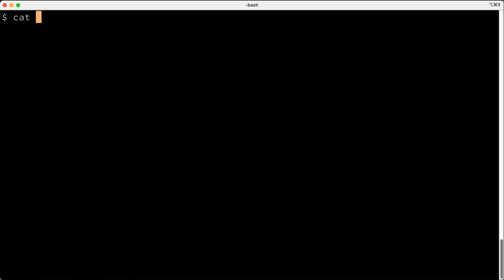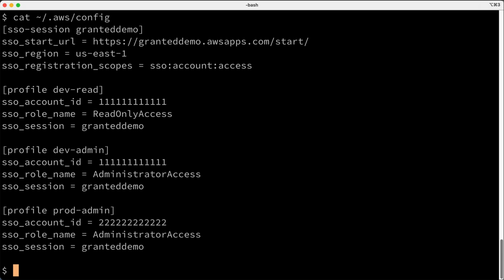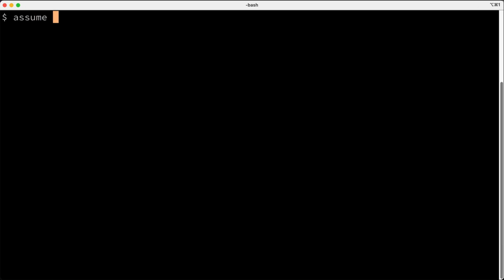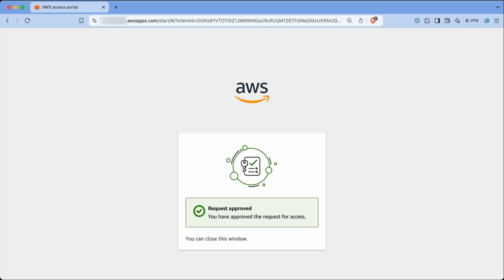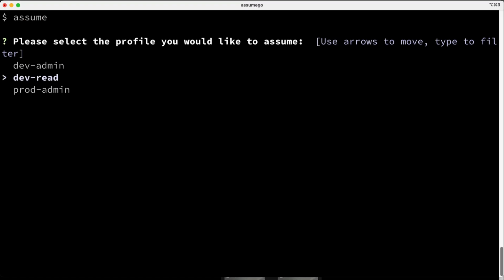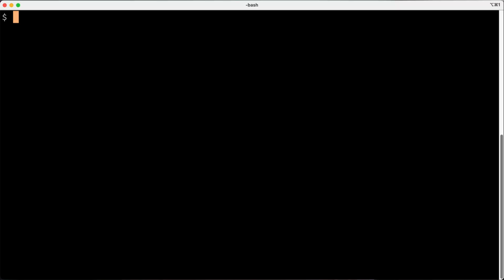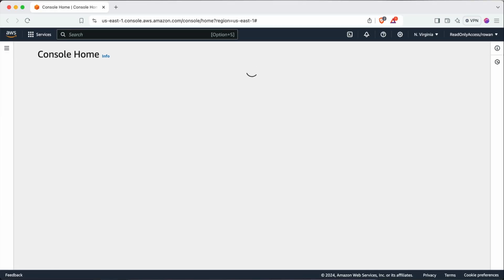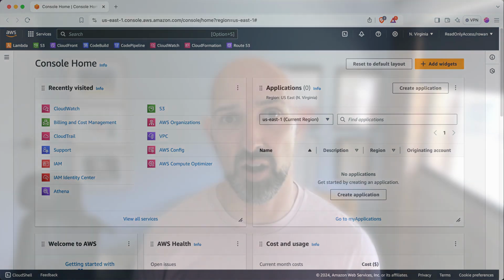Granted is the easiest way to use AWS quickly and securely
Granted is a command line interface for managing short-term credentials for access in AWS. It’s the easiest way to access your AWS environment securely! Don’t use long-term credentials like IAM User access keys and passwords. Instead, use secure IAM Role sessions for short-term credentials that expire before they can be exploited. Granted works with your existing AWS configuration, and integrates with AWS IAM Identity Center (formerly AWS SSO) for quick, secure access.
For more information about AWS IAM Identity Center, see the official service